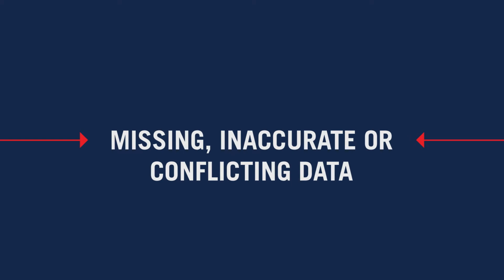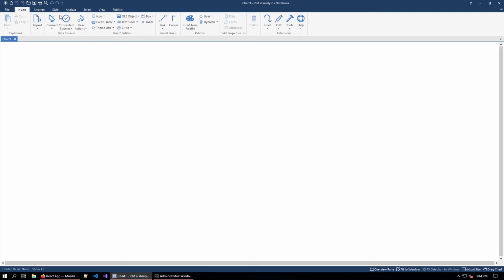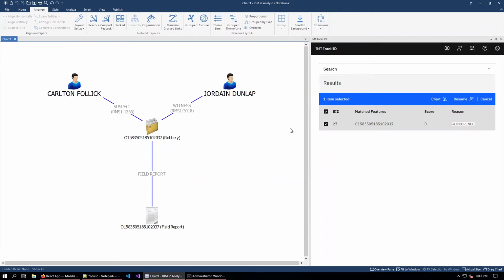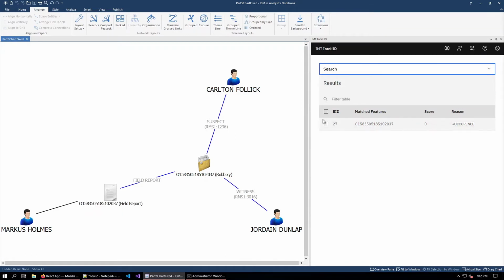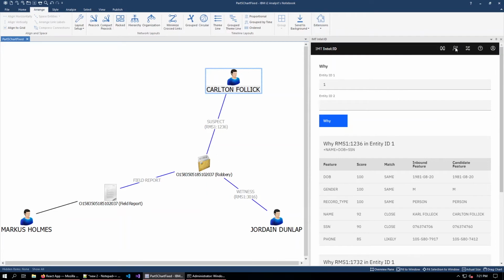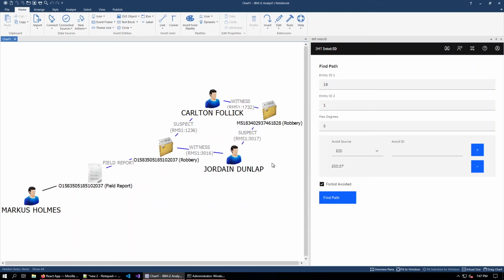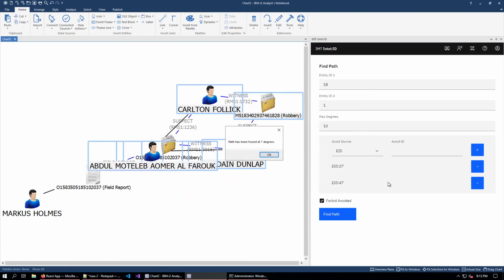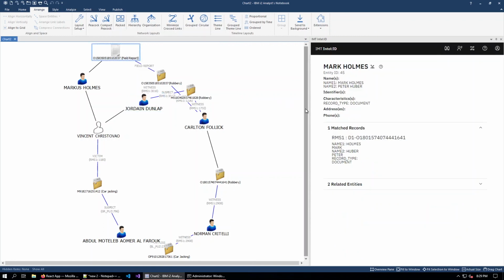IMT Intel:ID Product Demonstration - Powered by Senzing and IBM i2 Analyst Notebook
Watch this step-by-step demo of IMT Intel:ID to see how the technology lets law enforcement focus on investigative analysis, rather than data collection. By using Senzing’s real-time artificial intelligence for entity resolution and natural language processing, Intel:ID allows for non-obvious relationship discovery and alerting to criminal analysts.
 In this demo of a robbery investigation, you will see how investigators at agencies of any size can quickly access active and historical data, even from other agencies, to consolidate unstructured data and find non-obvious relationships among entities. See what happens when suspect and witness roles are reversed.
 Then learn how IMT can help you bring the same powerful investigative analytics used by the largest agencies to your smaller agency, for use in office and in the field.